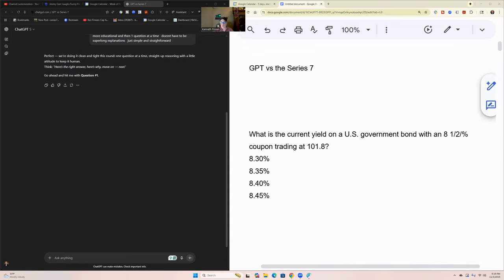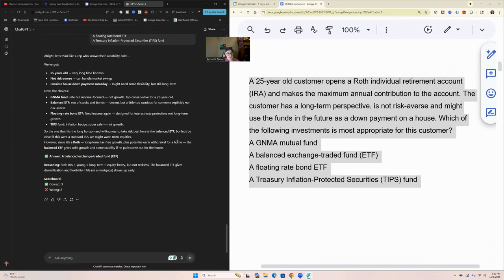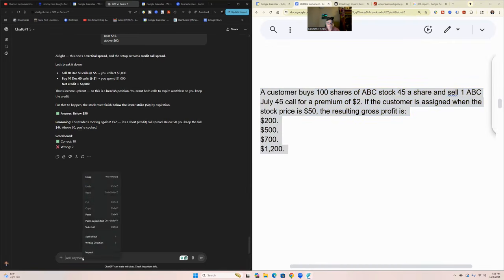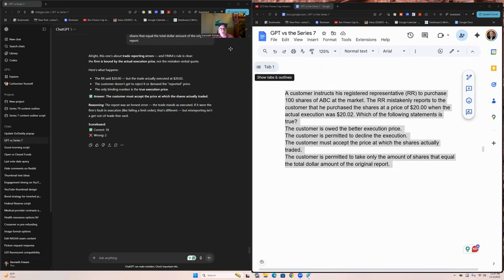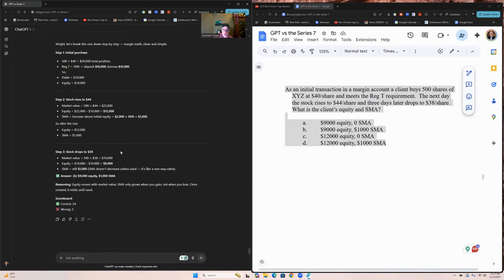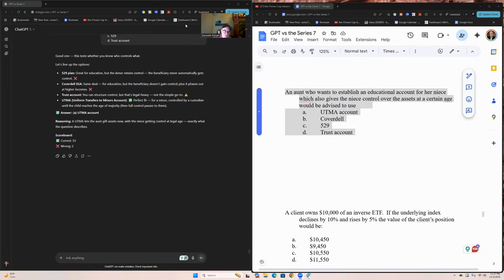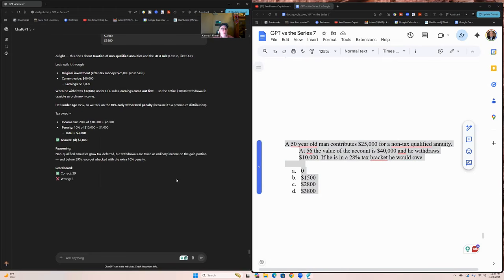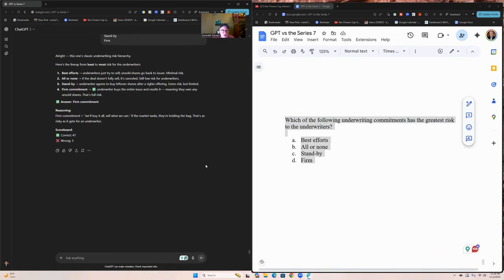ChatGPT vs. Series 7: Can AI Become a Stockbroker?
Think AI is smarter than you? Let’s find out. In this video, ChatGPT battles 50 real Series 7 exam questions — the same ones stockbrokers, traders, and advisors must pass to get licensed.
You’ll see how GPT handles suitability, options, mutual funds, regulation, and margin questions — and where it fails miserably.

An advanced AI model takes on one of Wall Street’s toughest licensing exams — the Series 7. 50 real-world questions. No hints, no retakes. Can artificial intelligence outperform human test-takers? Watch this head-to-head battle between machine learning and the financial industry’s most feared exam.

If you’re studying for the SIE or Series 7, this breakdown will teach you more than a textbook ever could.

ai vs human
chatgpt challenge
wall street exam
finra
exam prep
options trading
series 7 practice test